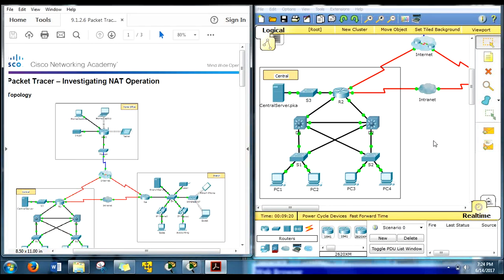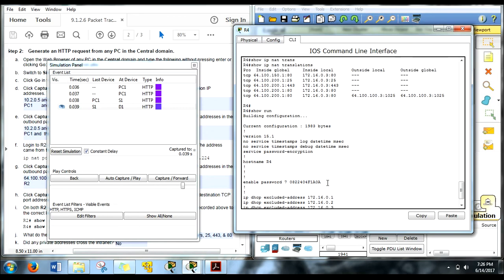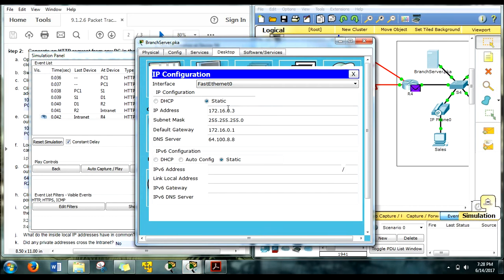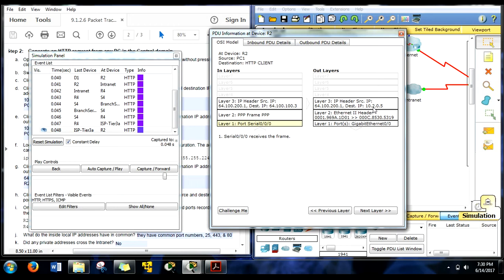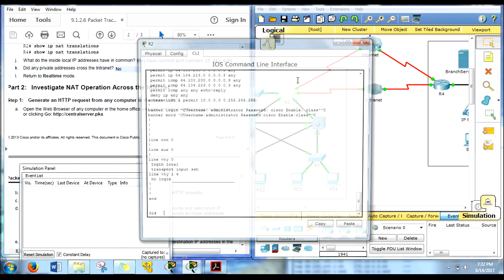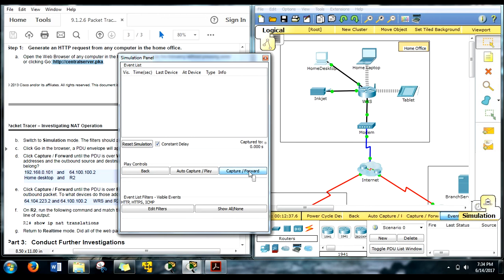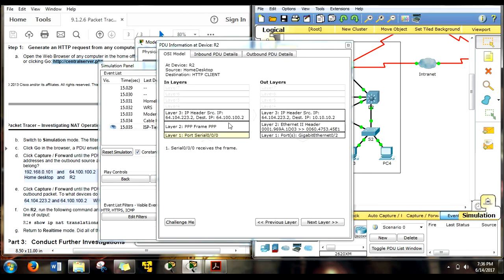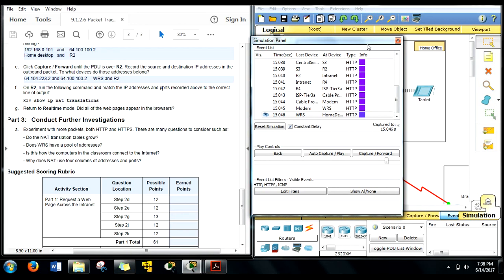9.1.2.6 Packet Tracer CCNA 2